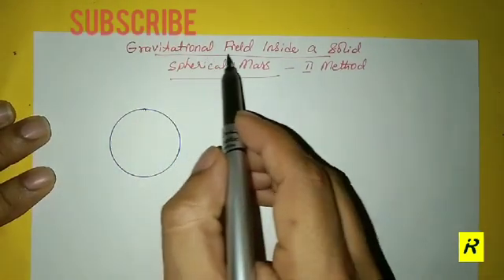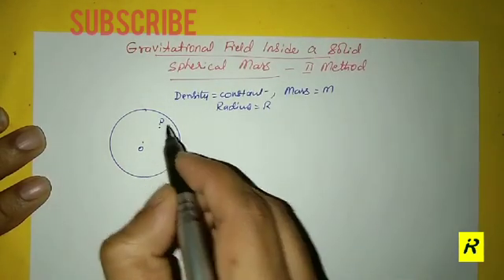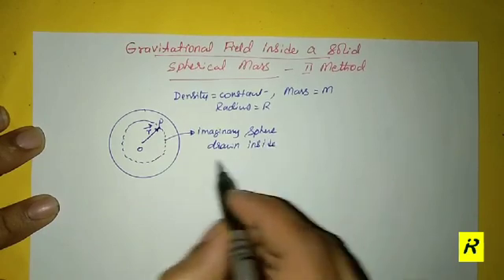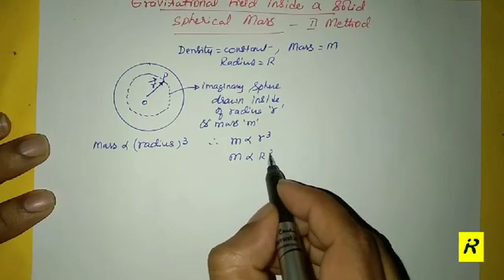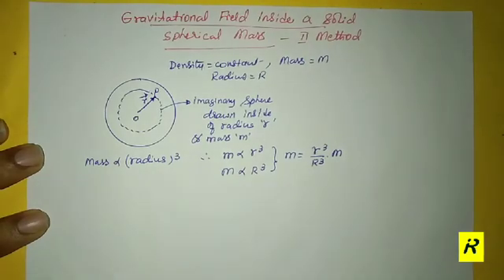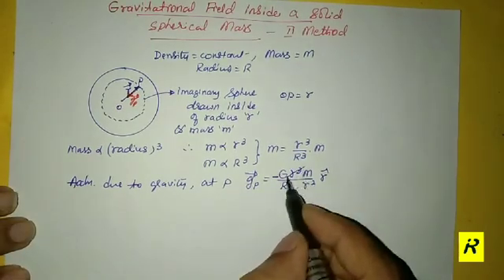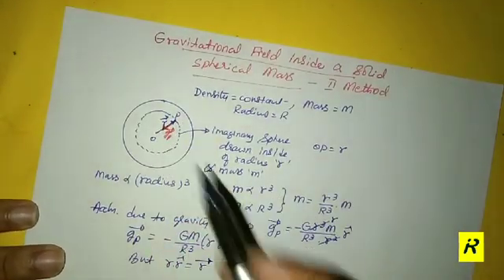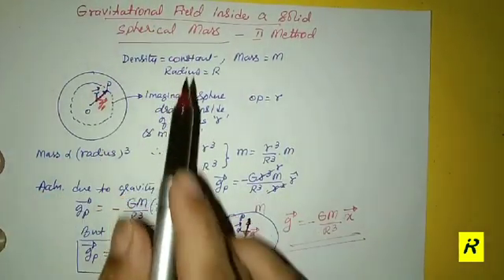P174-Gravitational field at a point inside solid spherical mass - II method